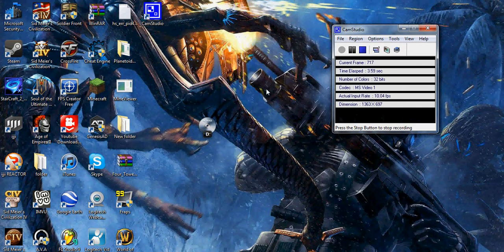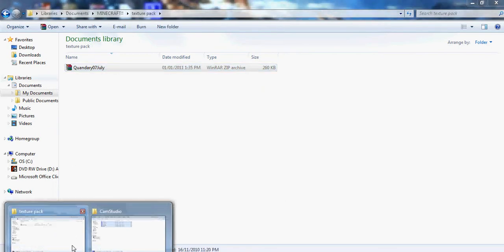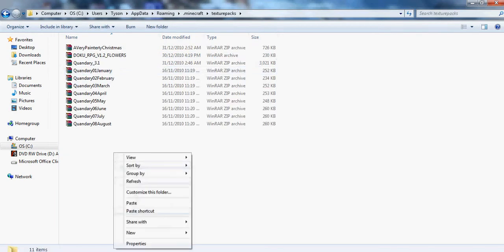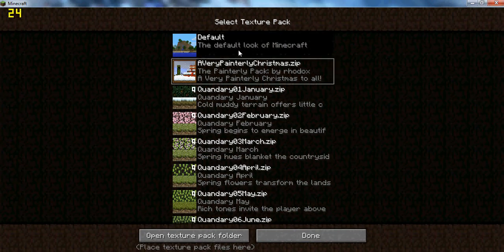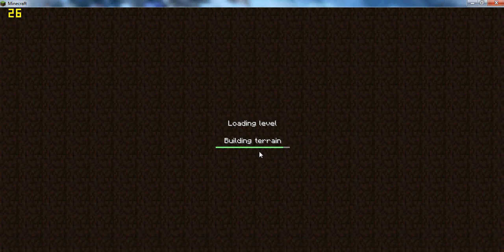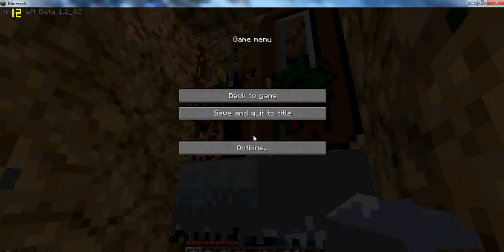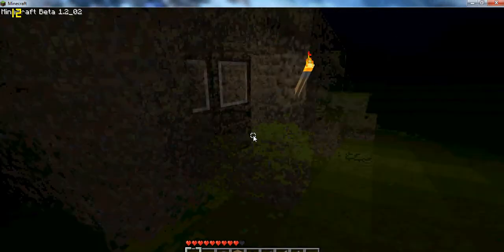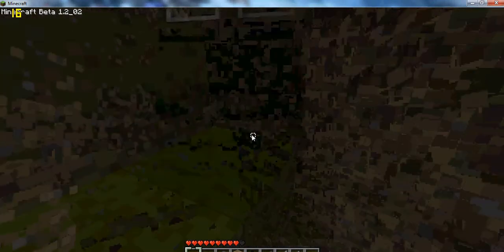How to install multiple texture packs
this will work with a bunch of texture packs.